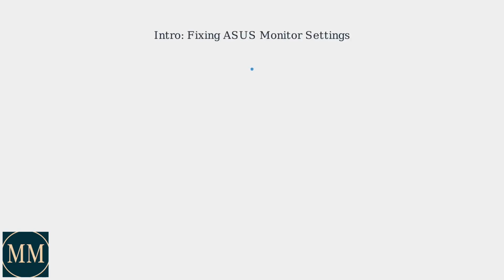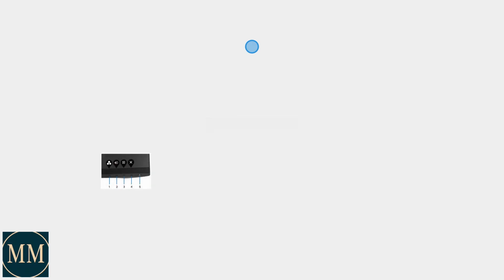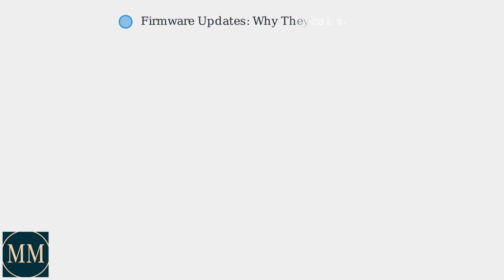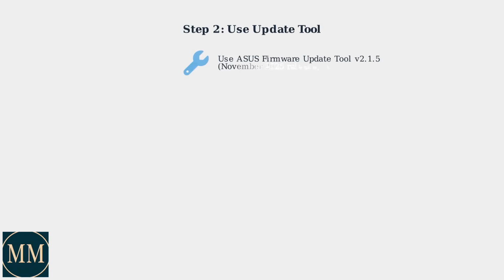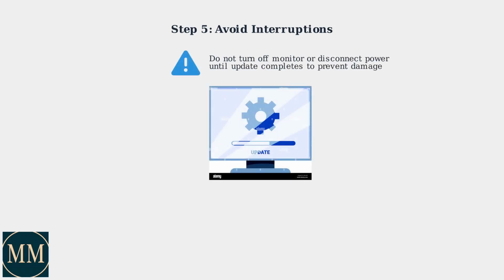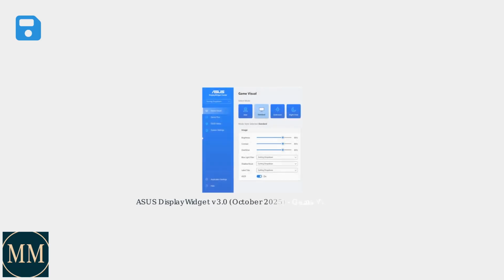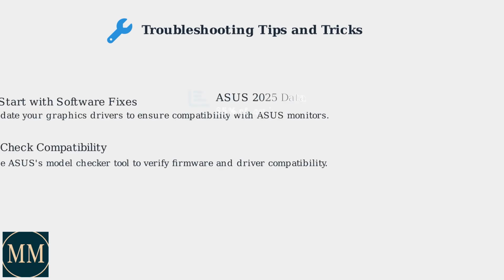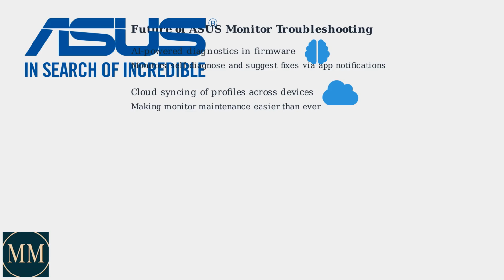How to Fix ASUS Monitor Settings Not Working – OSD Reset, Firmware & Profile Save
In today’s video, we’re fixing the issue where your ASUS monitor settings do not work, sliders won’t change values, GameVisual presets apply incorrectly, or brightness/gamma adjustments do nothing. This happens due to OSD Lock, corrupted firmware, locked color profiles, HDR conflicts, or failed NVRAM storage. Today, you’ll learn how to restore full control of your monitor.

We’ll begin by resetting the On-Screen Display (OSD) menu, restoring all default picture settings and clearing corrupted profiles.

Next, we’ll toggle HDR mode, since enabling HDR in Windows or on PS5/Xbox disables many picture adjustments on ASUS monitors. Turning HDR off restores brightness, contrast, and color controls.

Then, we’ll update your monitor firmware, especially for ASUS TUF and ROG models, which have known picture-profile issues until patched.

We’ll also verify that your monitor is not stuck in sRGB, Cinema, or Eco modes, which restrict controls intentionally.

Bonus tip: how to clear NVRAM on ASUS monitors so settings save and apply correctly every time.